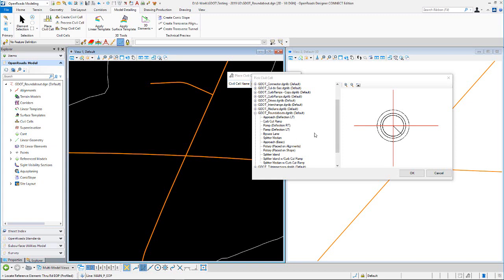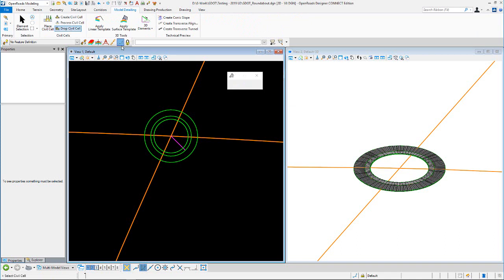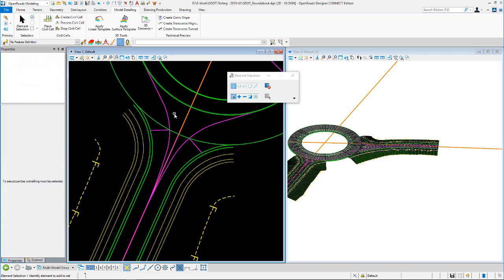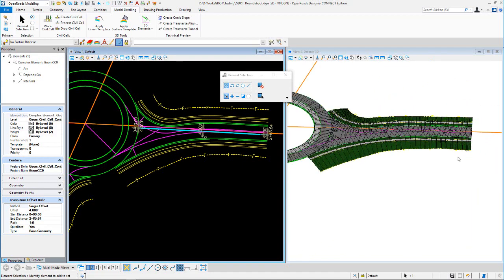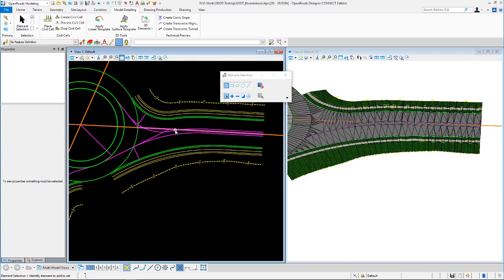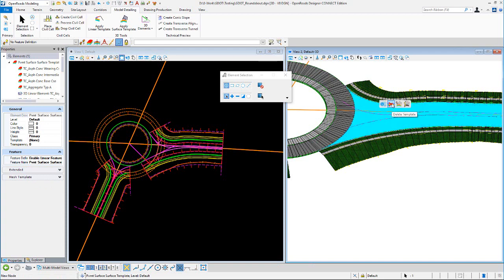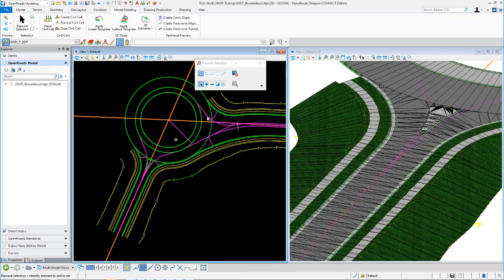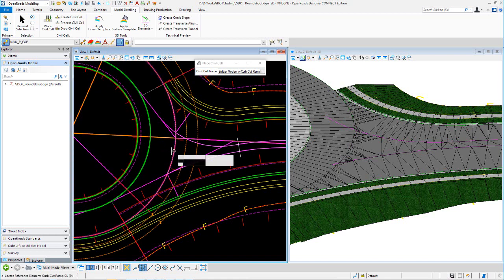GDOT Civil Cells - Roundabout 01